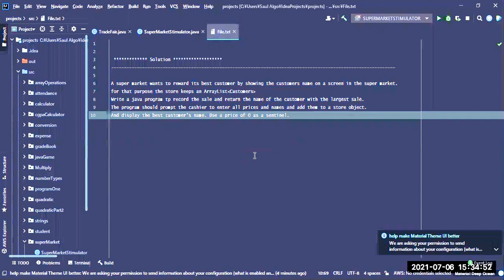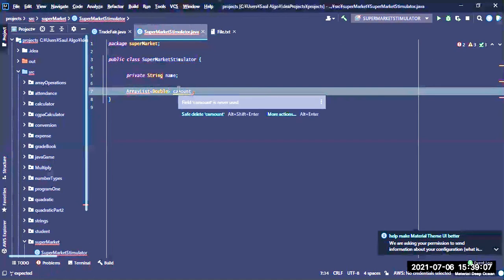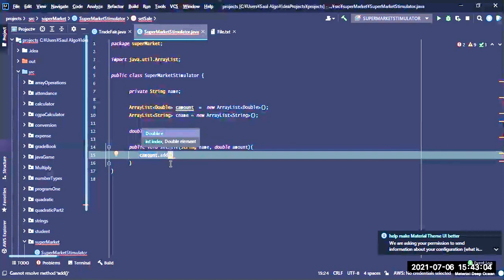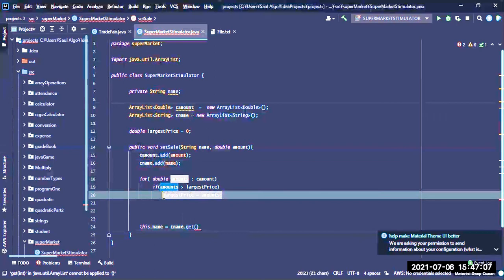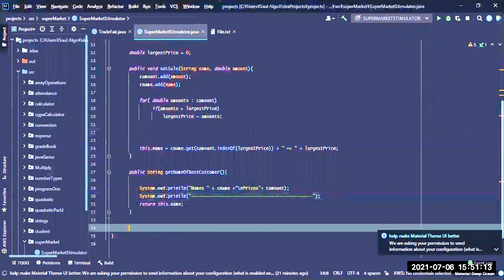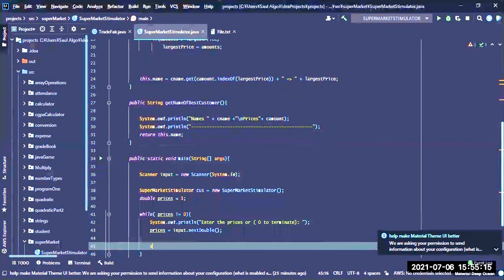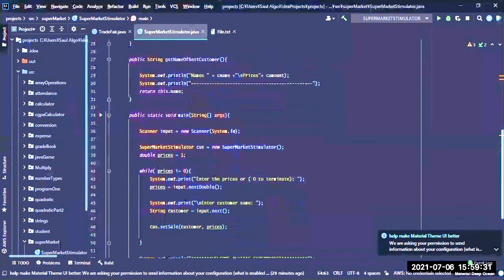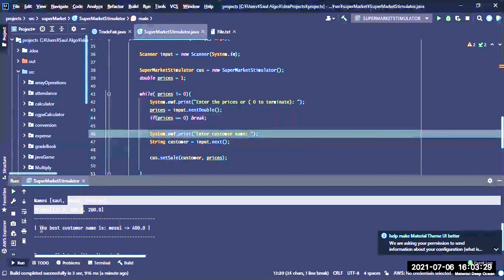get customer name based on highest amount spent problem solution using array list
In this video you will learn how to solve a problem using array list in java. At the end of the program you will able to have a bit understanding of array list and some of the its static methods.